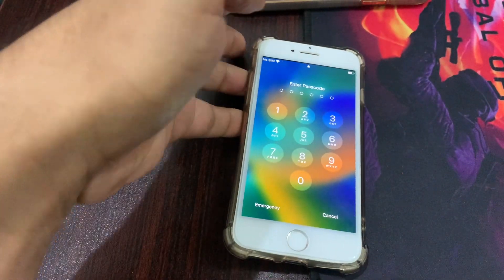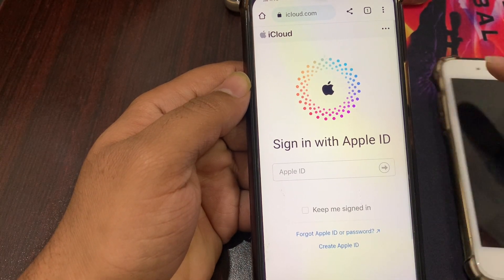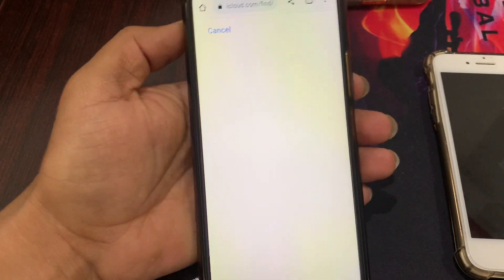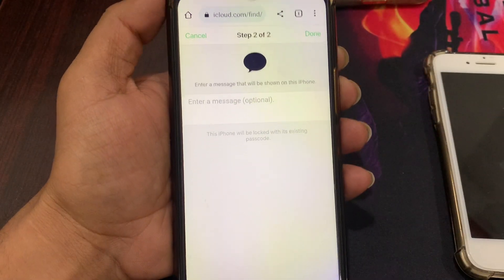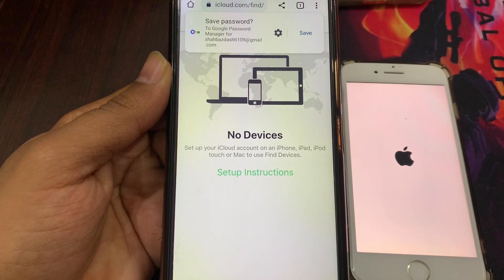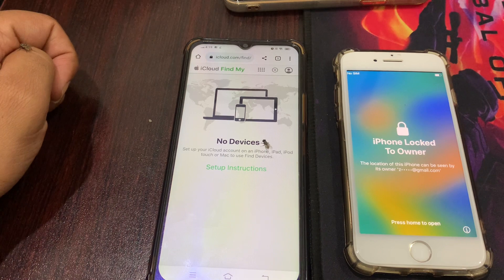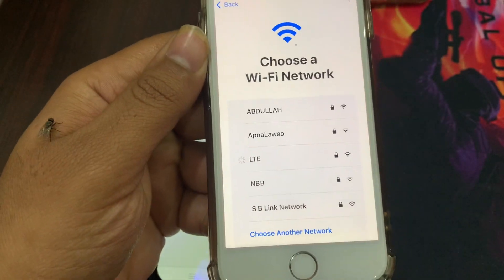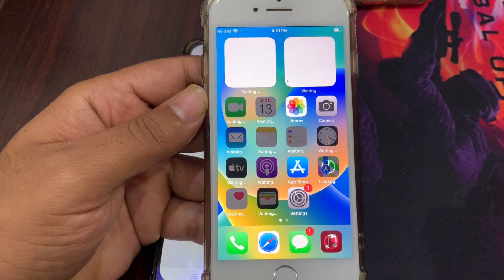How to Factory Reset / iPhone 7 iPhone 7 plus Without Password Or Computer iPhone 7 iPhone 7 Plus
How to Factory Reset iPhone 7 & 7 Plus Without Password or Computer